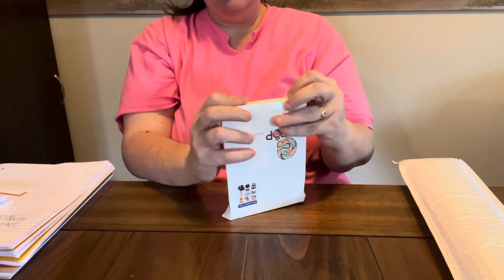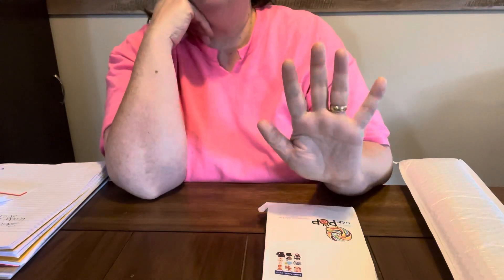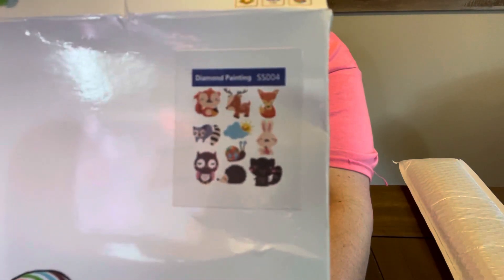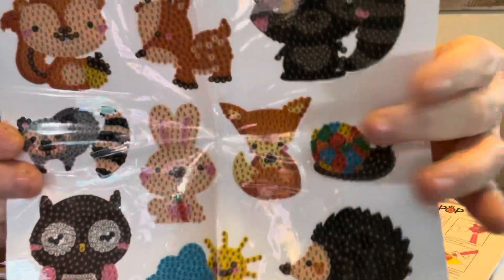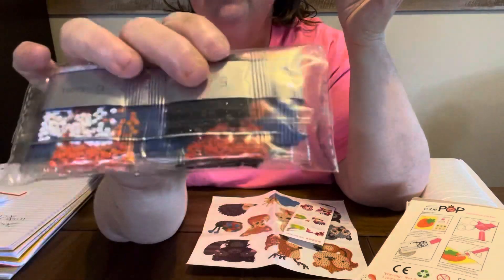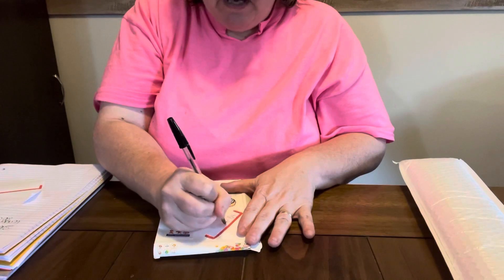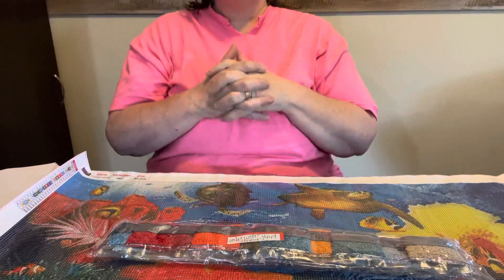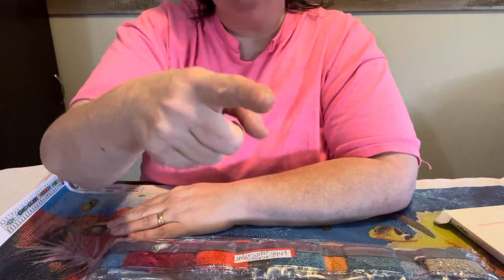Diamond Painting Unboxing-fgnormal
Randolph,Ms 38864